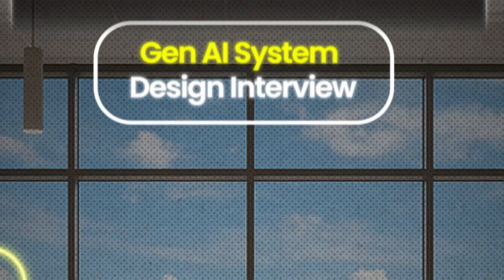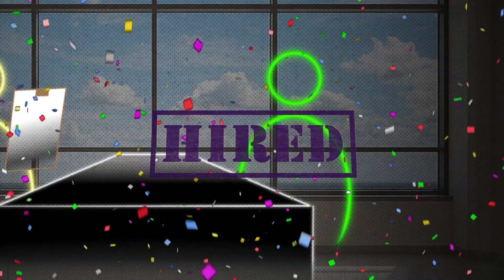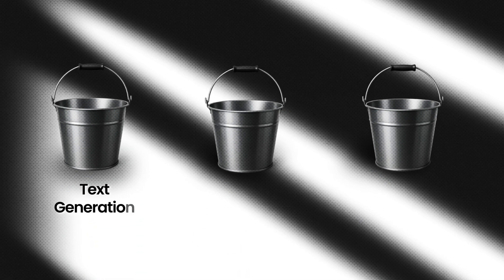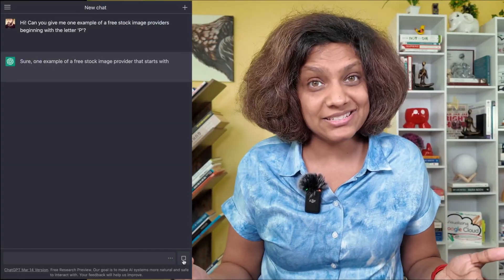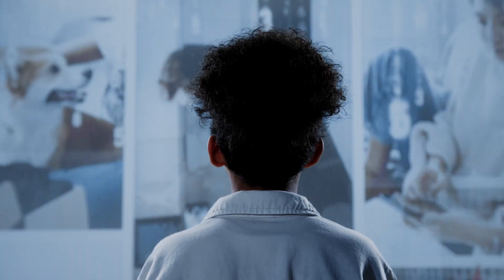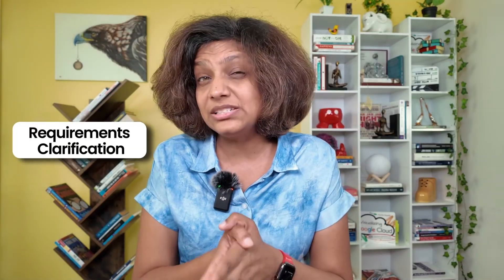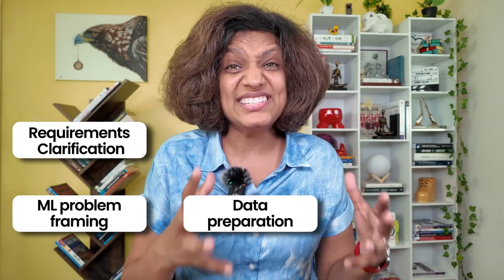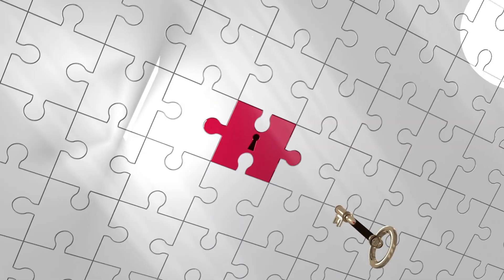Top 3 Generative AI Engineer Projects for Beginners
This video is The Ultimate AI Engineer System Design CheatSheet, it addresses why 90% of engineers fail their generative AI system design interviews, often because they answer the wrong question. Drawing on extensive experience, I share a systematic approach that distinguishes successful candidates in the realm of artificial intelligence. This unique method is presented to help you ace your next gen ai system design technical interview, providing crucial interview tips and interview preparation strategies.

What You'll Learn:
✅ The 3 types of AI interview questions (and how to spot them)
✅ Proven 5-phase framework for ANY GenAI system design
✅ Text-to-video generation system breakdown (like Sora)
✅ What interviewers ACTUALLY look for in 45-60 minutes
✅ Common mistake that ruin your chances

🎥 What I use my video recording:
DJI mic
Erasable Fluorescent Markers